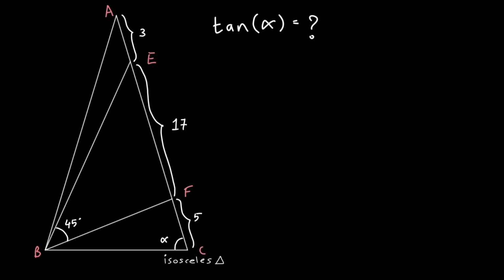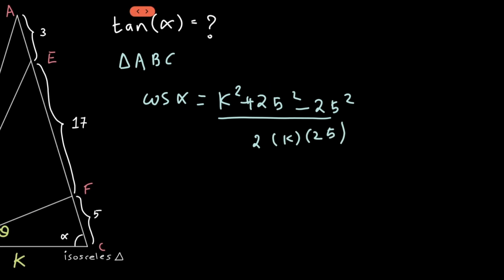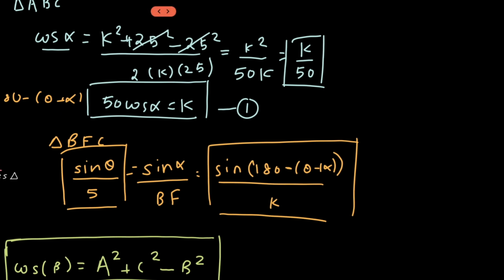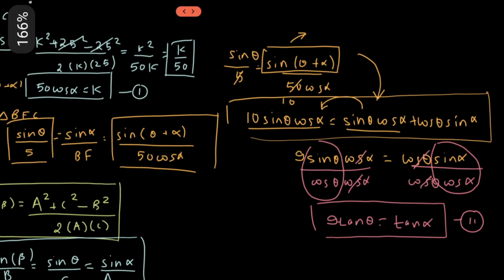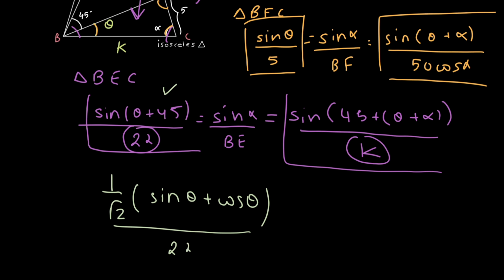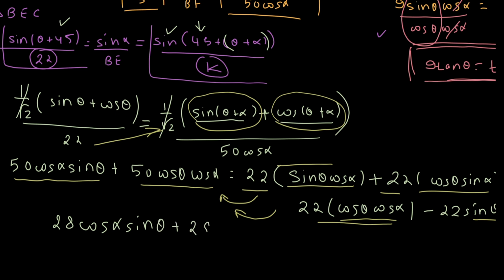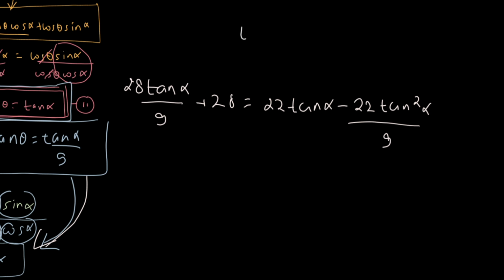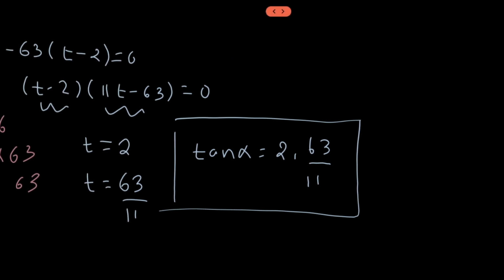A hard geometry problem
So today we have hard geometry problem , and more hard if you try to solve it using pure geometry .